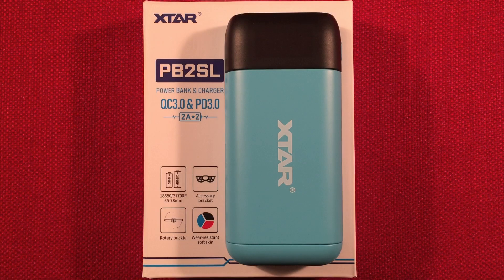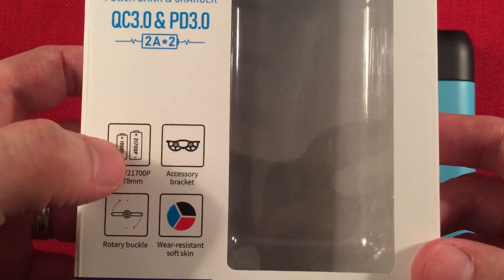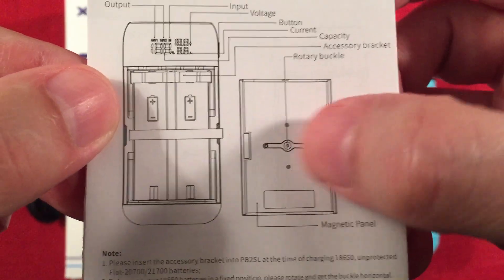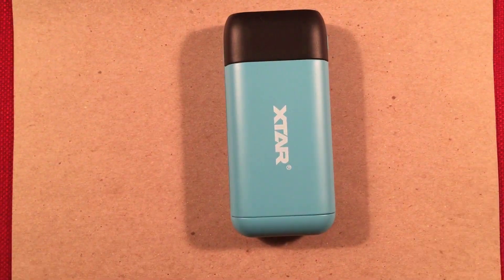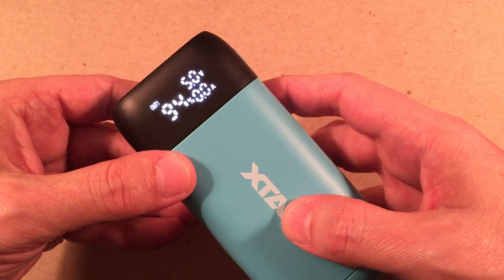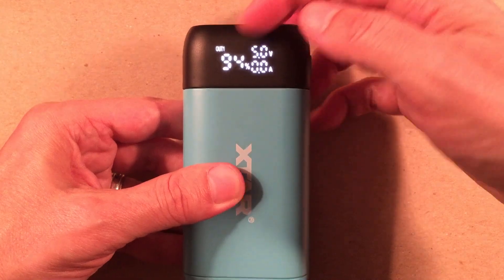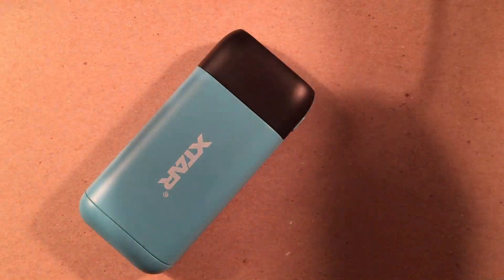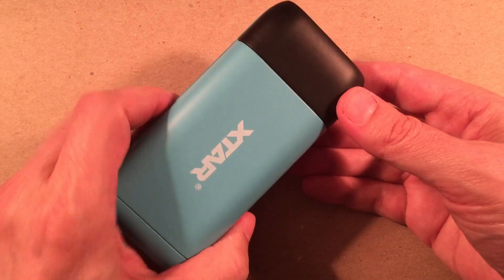XTAR PB2SL Power Bank & Fast Charger Review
The XTAR PB2SL Power Bank and Fast Charger is a Versatile Device that Allows the User to Swap out 18650 to Protected 21700s to fit their needs at Any given Moment.  A Portable Solar Panel paired with this device will allow you to keep All your Devices going Ease.  Sharp Digital Display, Two Amp Fast Charging, QC 3.0 / PD 3.0 Outputs, Magnetic Enclosure, and all in a Sleek Enclosure that can be Carried Easily when your On the Go.

▶ The XTAR PB2SL Power Bank / Charger at Amazon

Features I like about the SL:
Proper Support Brackets to handle Different Battery Lengths, and Diameters.
Fast Charging.
Type C PD 3.0 Input, and Output Charging.
Digital Display.
Low Power Mode.
All 18650 and 21700s can be Used.
0V Activation.
Smooth, Rounded Plastics with no Rubber Coatings.
Strong Magnetic Enclosure.
Included Charging Cable.
Charges Two Devices at Once.
Ability to Independently Display Battery Charge Status for Each Battery Bay.

Features that could be Added or Improved on:
5V/3A Output.

Overall, the XTAR PB2SL is an economical Charging System that gives you Flexibility when Traveling, Camping, Off the Grid, and Prepping for Emergencies.  The Fast Charging Capability is Great, while being able to charge Two Devices at Once is Convenient.  A Smart Design for a Smart Future.

Special thanks go out to my Cornerstone Supporters:
Peter Atkinson
floredon
Jon B
Gary B
Don B
Paul B
Rita B
Eric C
Renard D
Chuck E
Loretta J
Michael M
Mac R
Richard T
Bill W
Raymond V